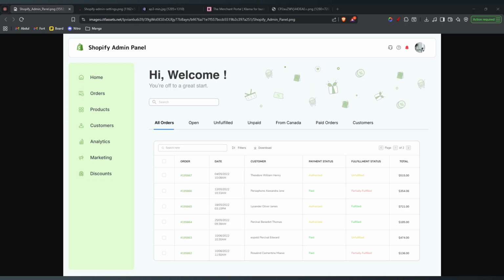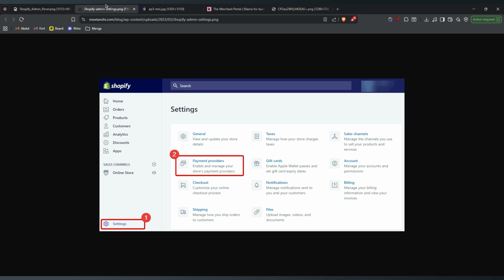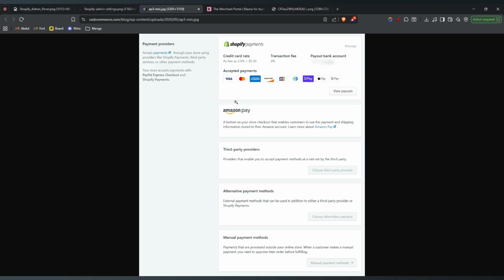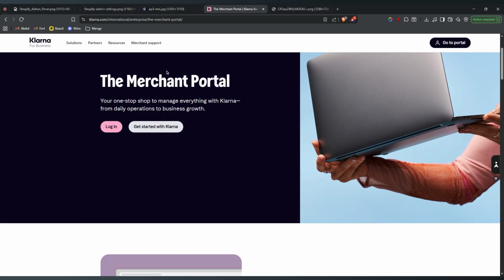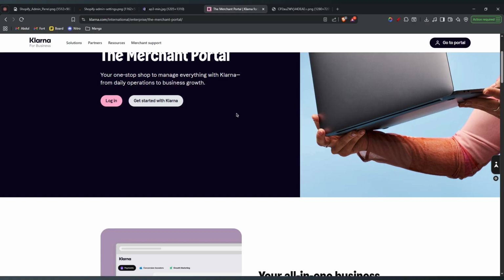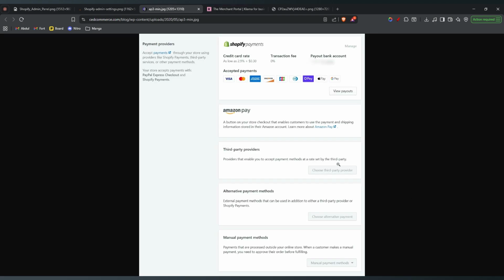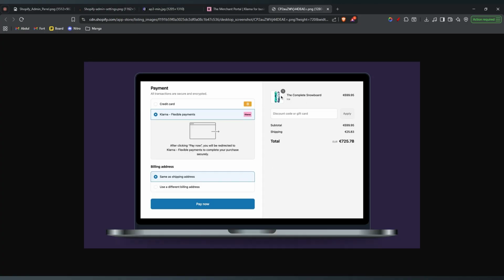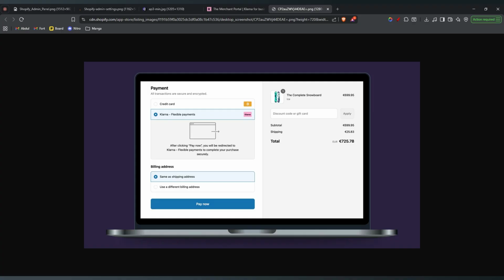How To Get/Add Klarna On Shopify (Activate Klarna)